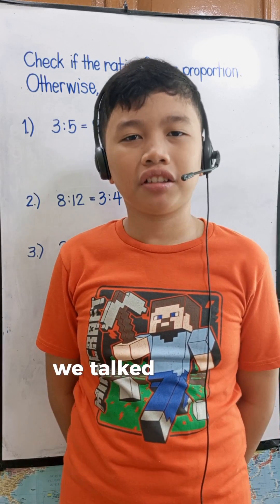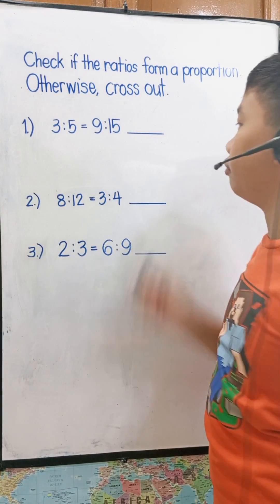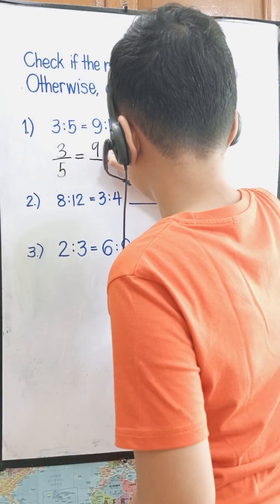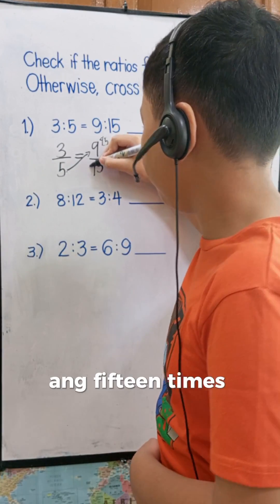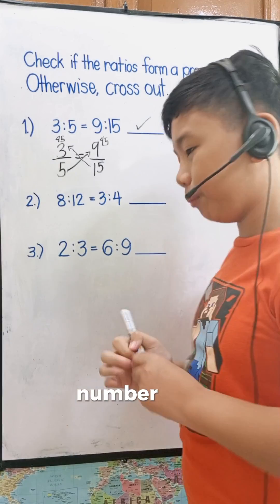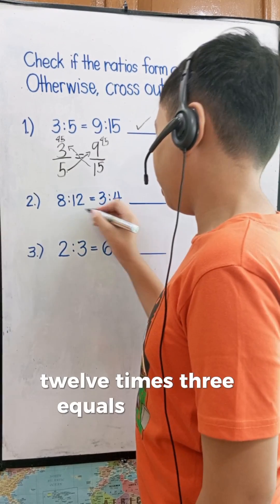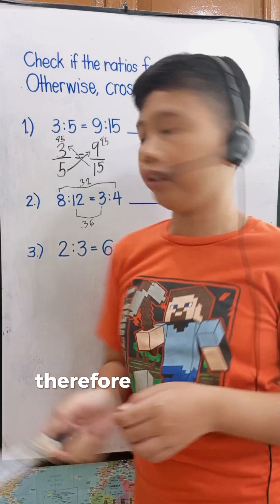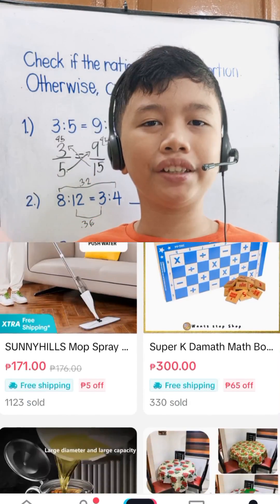Ratios that are Proportion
Learn how to determine if a ratio is a proportion.
Happy learning!